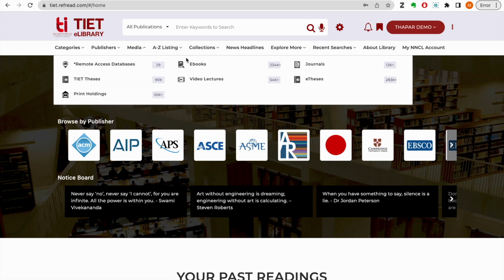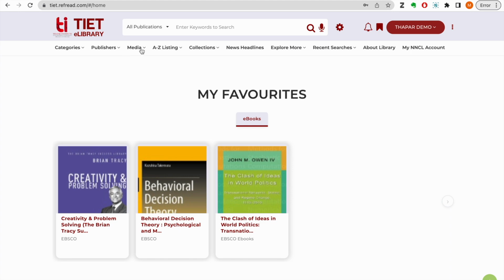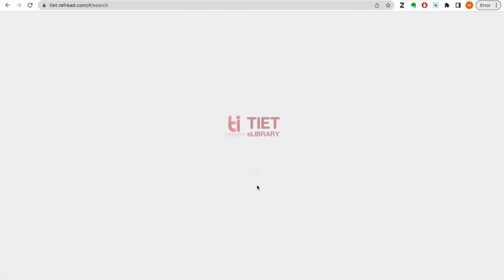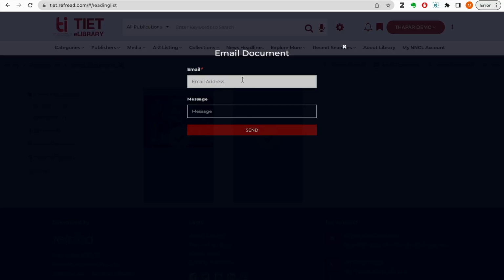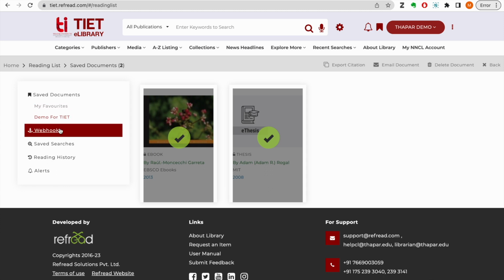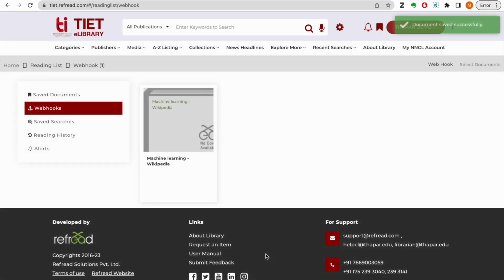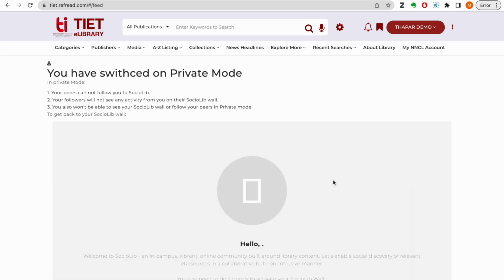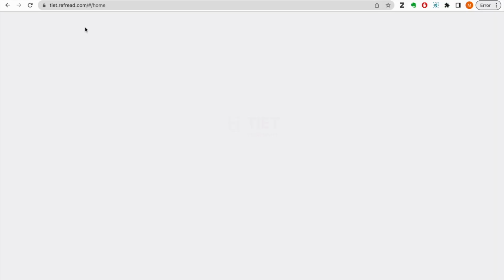TIET eLibrary | Tutorial 4 | Save, Share & Organize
TIET eLibrary (tiet.refread.com) by Nava Nalanda Central Library, TIET serves TIET students and staff with all the information they need, at any time, from anywhere and on any device.

The tutorial shows how users can personalize their reading experience on TIET eLibrary and save content for future reference. Users can also follow peers on SocioLib to see what others are reading on the eLibrary.